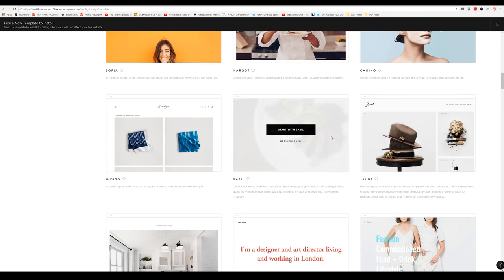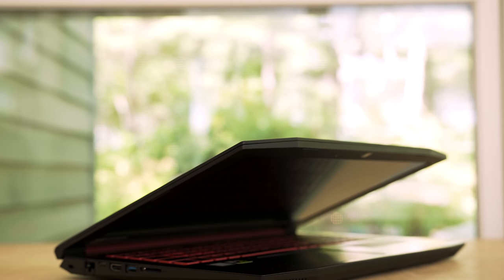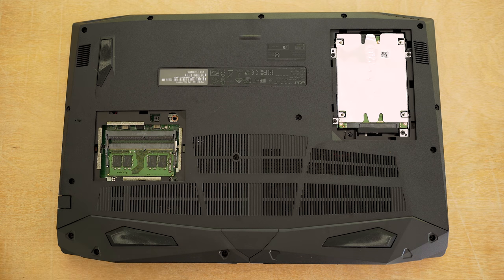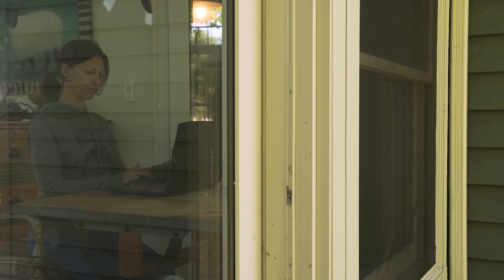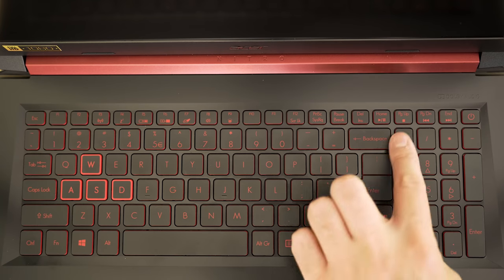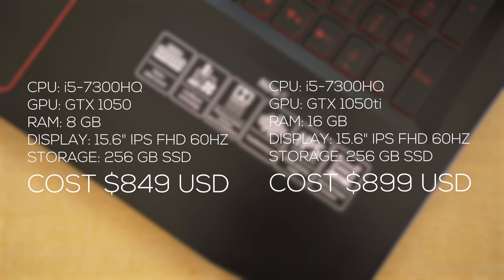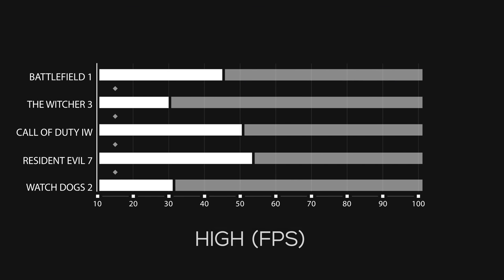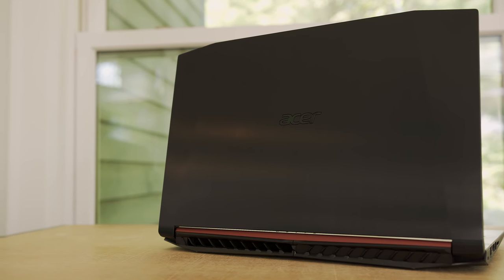Acer Nitro 5 Review - Casual Gaming on a Budget!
The Acer Nitro 5 is a Budget gaming laptop to get casual gamers gaming. It's fairly portable packs a GTX 1050 or 1050ti and is a good option for gaming or people going back to school. Watch for the full review!

Acer Nitro 5